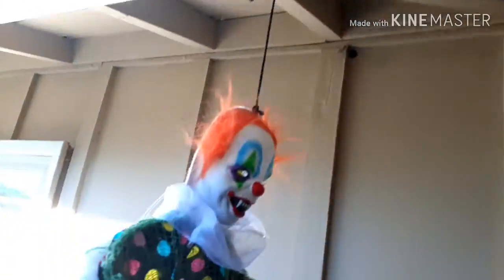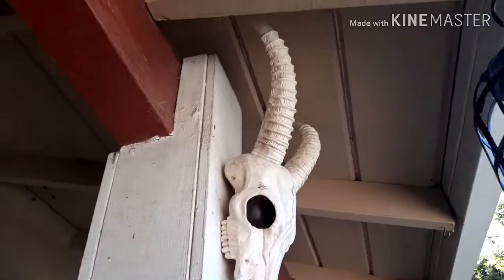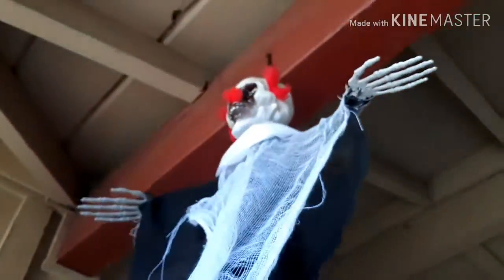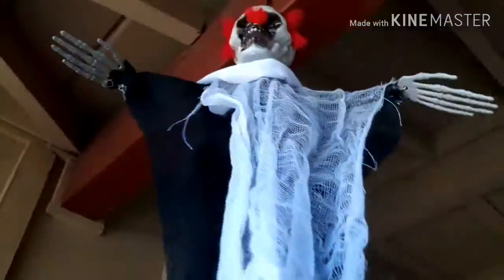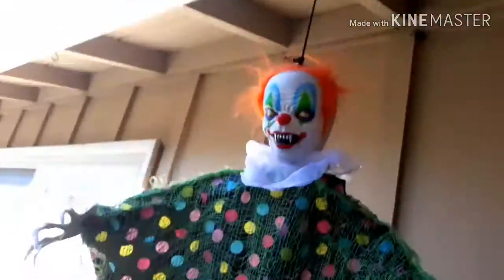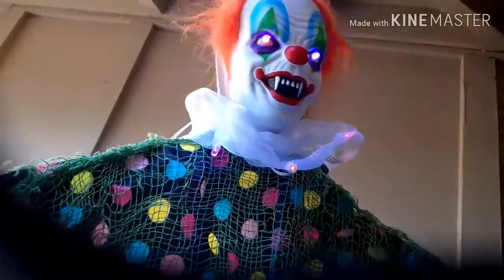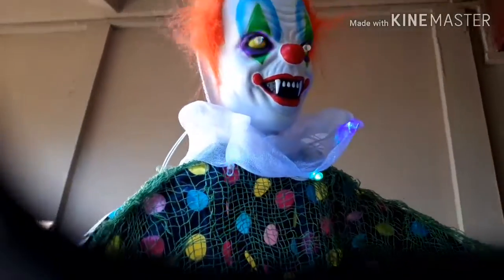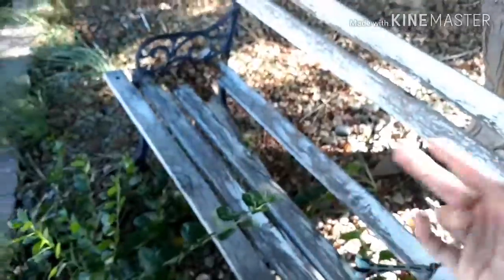The Town haunt build 3